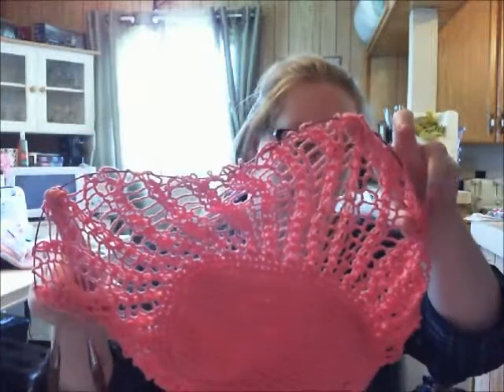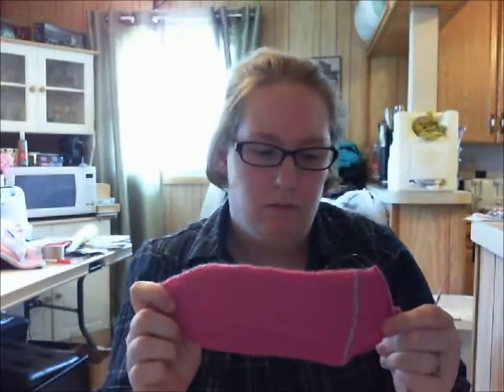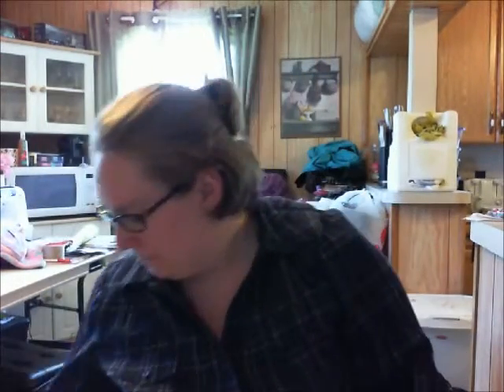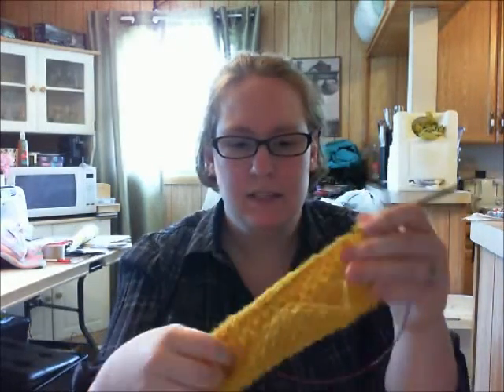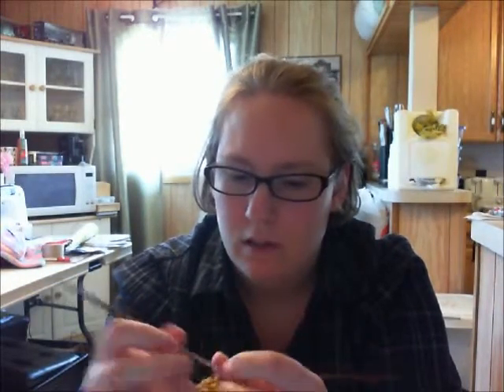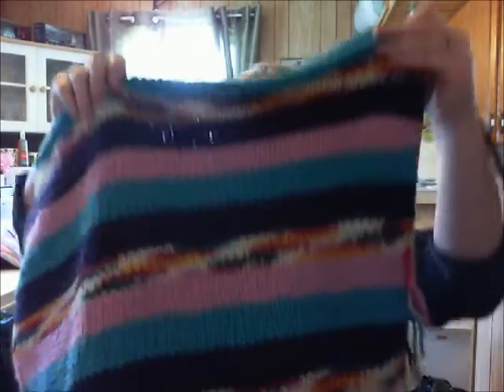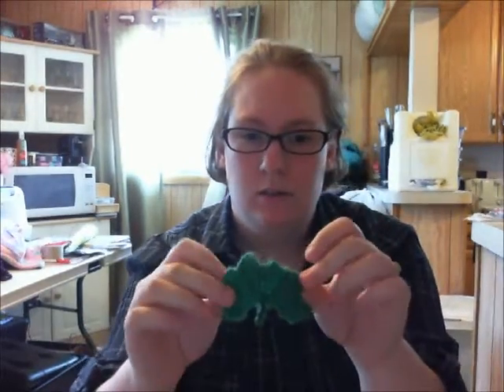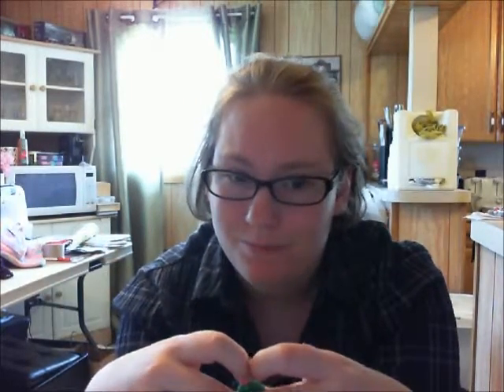Dark Angel E Knits Episode 9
knitting with Angel.